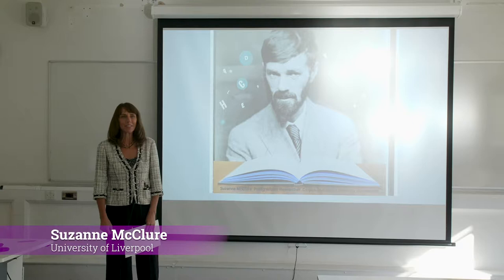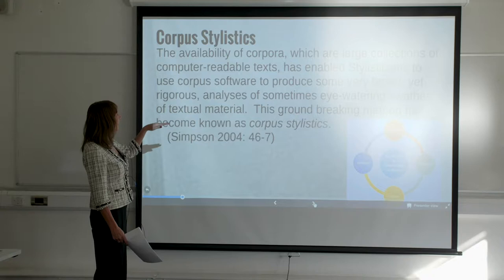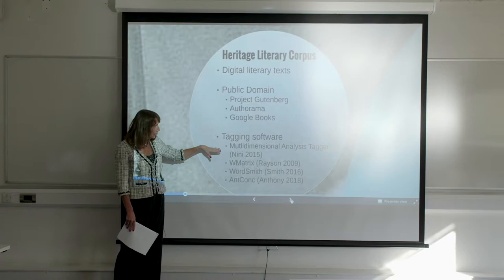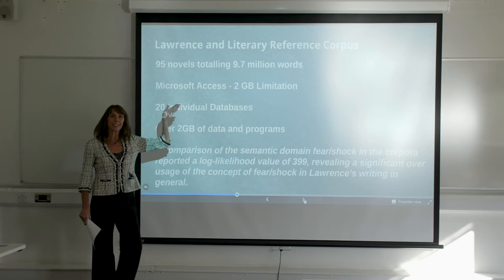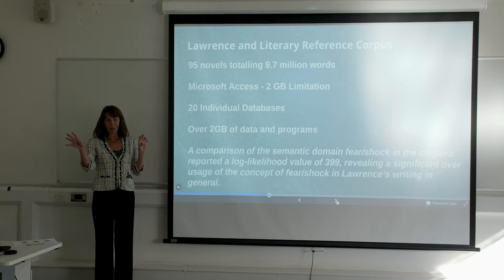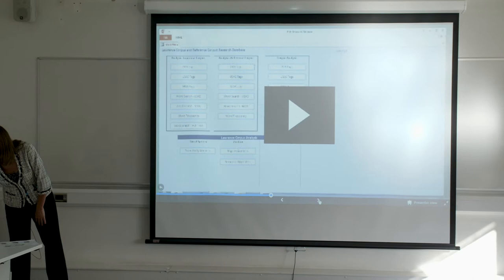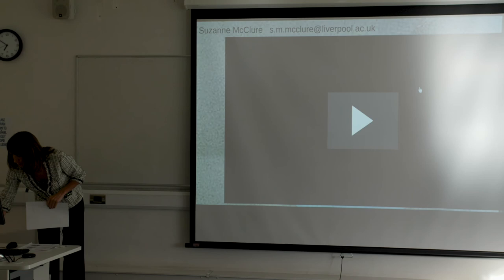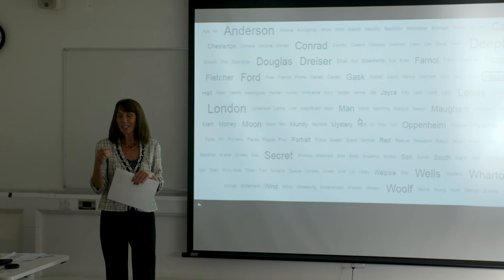Suzanne McClure: A Methodological Approach to Creating a Heritage Library Corpus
Suzanne McClure presents at methods@manchester Methods Fair 2018.

Abstract:

Tens of thousands of literary works are available in digital formats on public domain websites such as Project Gutenberg.  By using linguistic tagging software, every word of a text can be marked for items such as part-of-speech and semantic meaning.  This metadata can be useful in the quantitative analysis of literary texts to identify elements such as genre and register, frequent keywords and sentiment analysis.  The systematic identification of language and stylistic features in such a collection can provide for a richer analysis of linguistic and stylistic patterns in heritage works.  Additionally, marked literary texts can be used in various disciplines such as historical linguistics and second-language learning.

This paper will explore a methodological approach to creating a literary heritage corpus of prose fiction.  To illustrate the practical application of corpus-based analysis, a 9.7 million-word corpus of 95 English novels published between 1911 and 1928 will be presented.  Three linguistic tagging software packages will be discussed to explain how the descriptive metadata output can be used in investigating variability amongst a collection of heritage literary works.